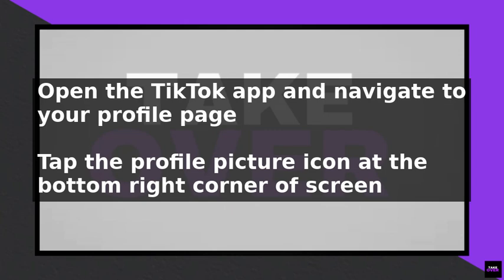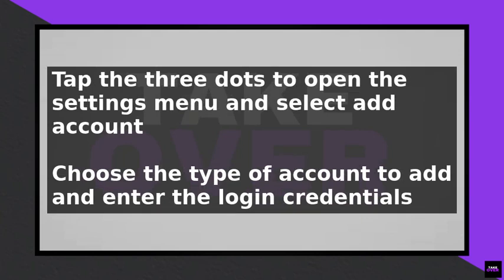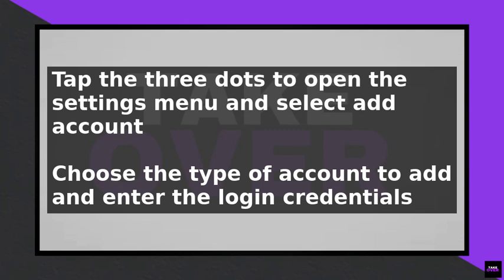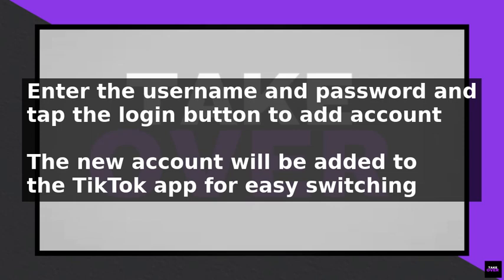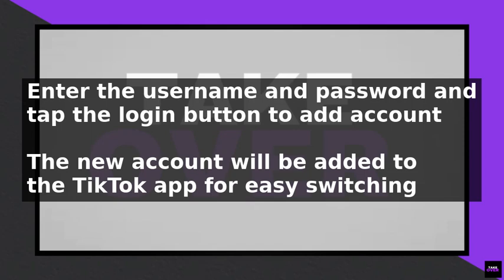How To Add Multiple Accounts On TikTok (2025)